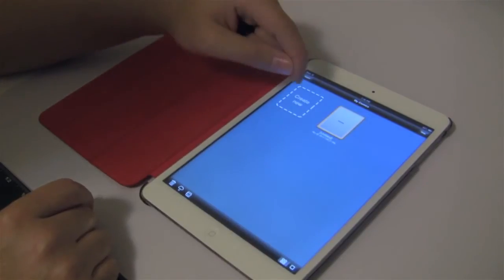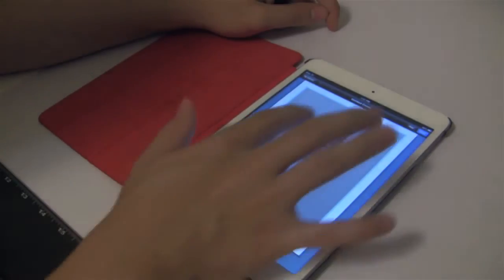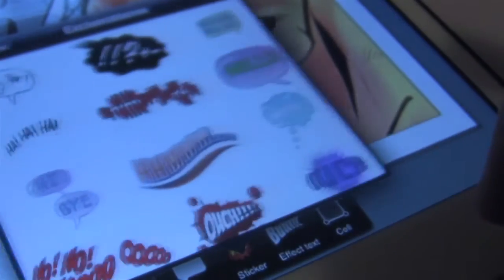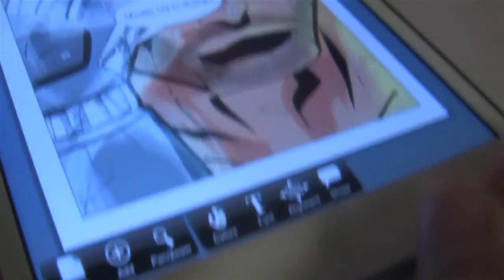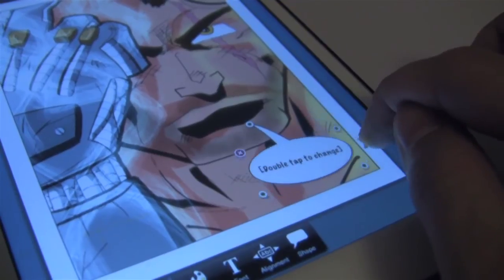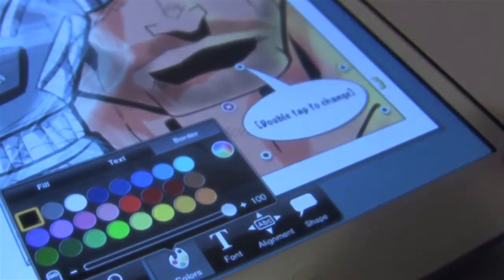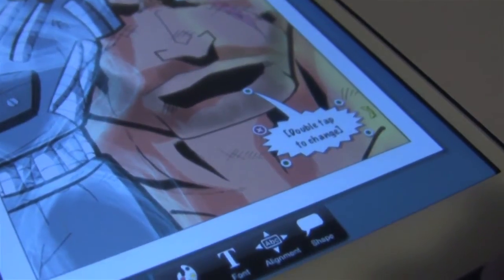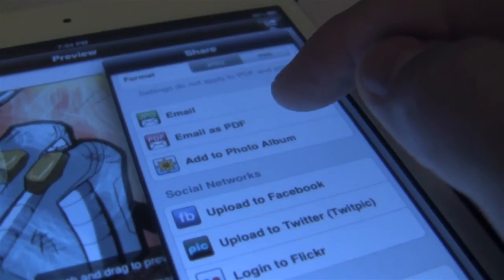Strip Designer -- 1. Introduction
Overall introduction to the Strip Designer app for iPad and iPhone.